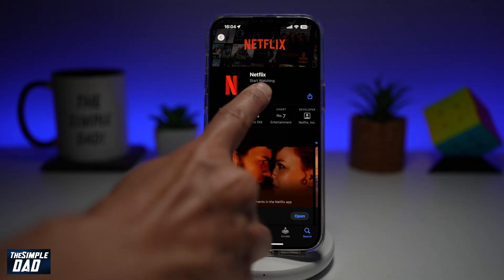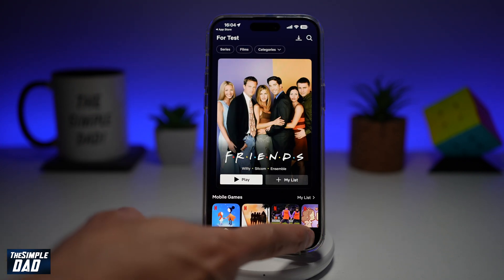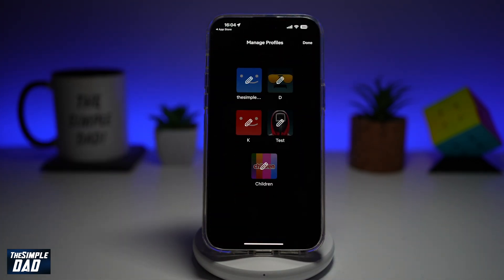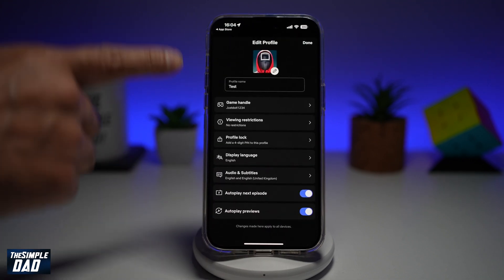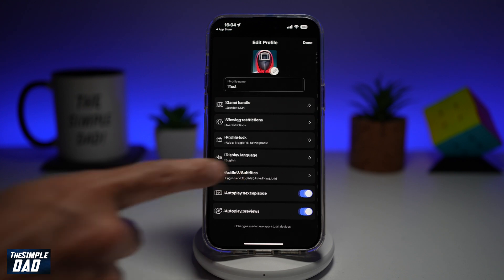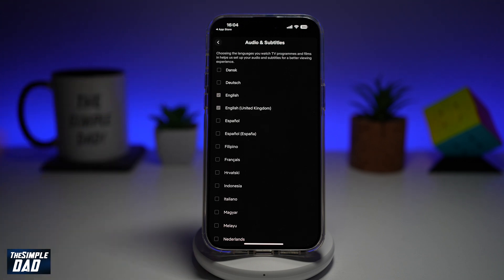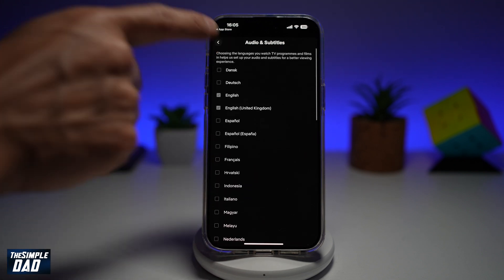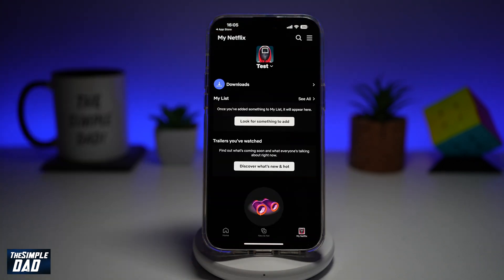How to Change Default Audio and Subtitles for Tv Show Movies on Netflix App 2024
00:00 Intro
00:10 Like or no Like
00:20 How to Change Default Audio and Subtitles for Tv Show Movies on Netflix App